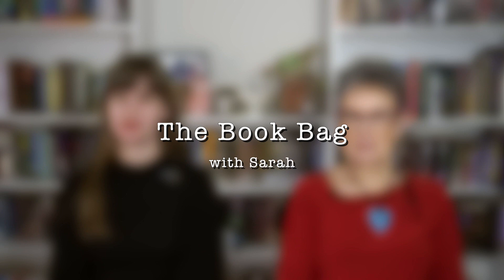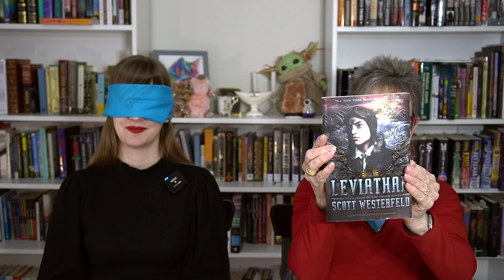Guess the Book Blindfolded (Sarah's Version) 🧣 | Feat. My Mom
Can you tell I've been listening to Red (Taylor's Version) on repeat since it came out?
It's been a couple weeks since I had any content because I've been moving! I'm not back in my home city and it's been a hectic two weeks with moving and then getting sick from the stress of moving. 🤒
I saw this challenge on MinaReads' channel and thought it would be super fun to do! I had a blast making this video and I hope you enjoy it as well ☺️